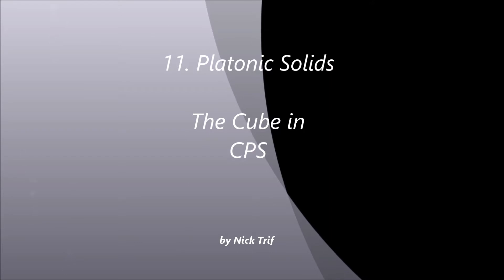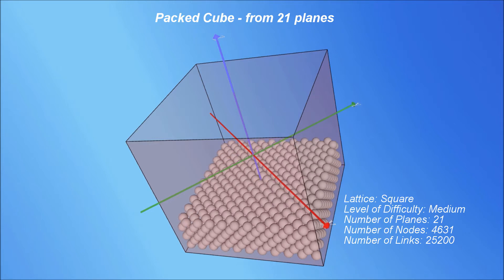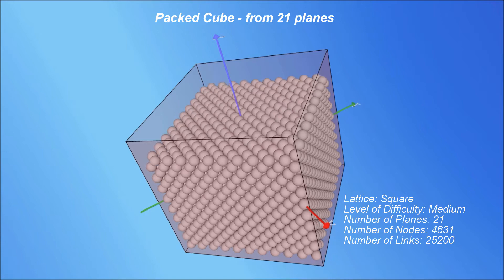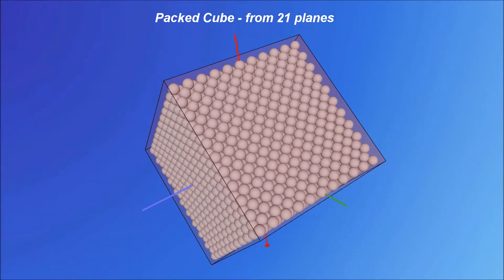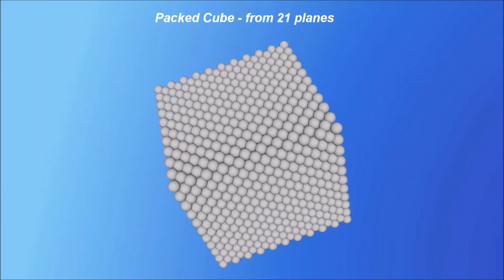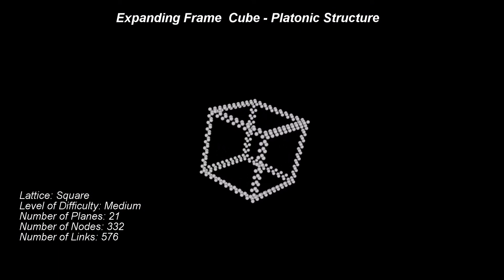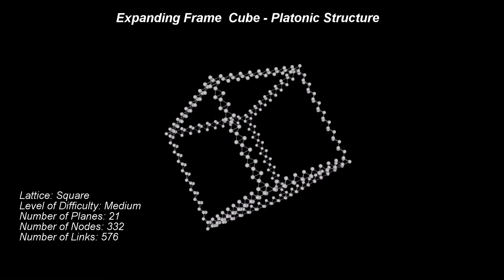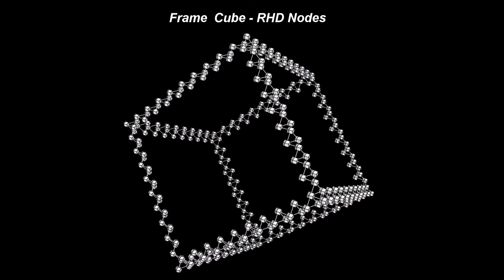11. CPS Geometry - Platonic Solids - The Cube from Spheres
The Cube from Identical Spheres

The cube is based on a stack of square lattice planes.
Please note that the patterns develop along the diagonals of the three Cartesian planes.
This provides the symmetry along the three orthogonal axes and the familiar cubical shape.